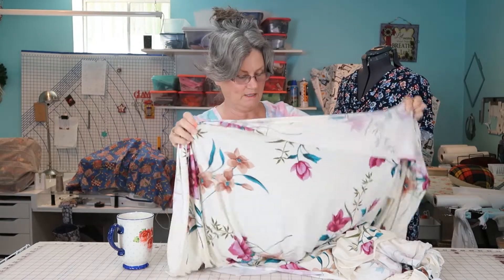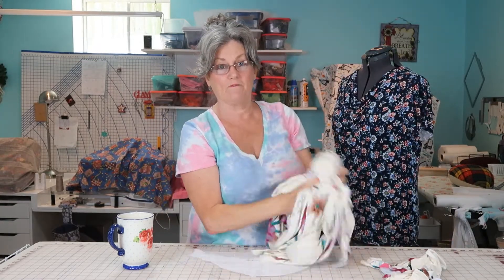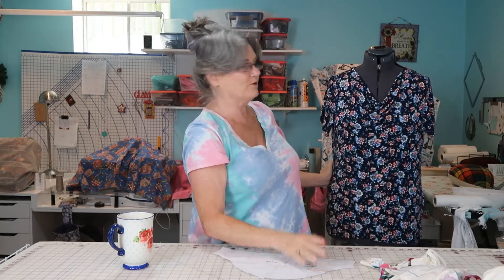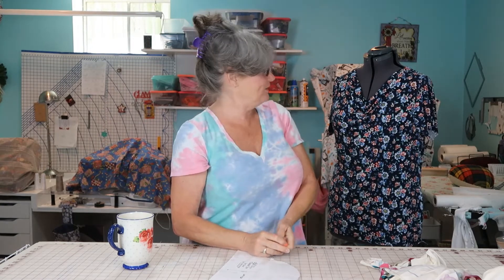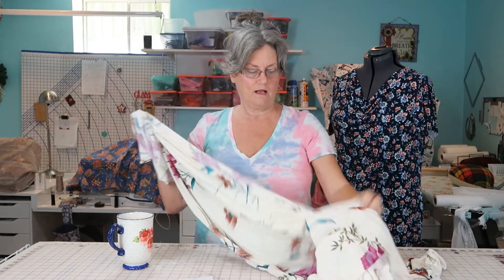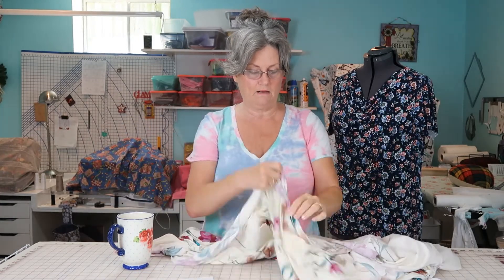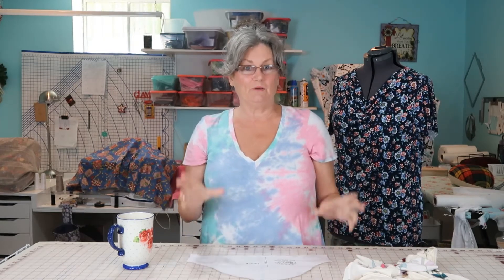Fridaysews, Sloppers, Sleeves, Shorts & Shot!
Have a wonderful save 4th of July everyone!
I'm using the Classic Tee pattern from Love Notions as a slopper.